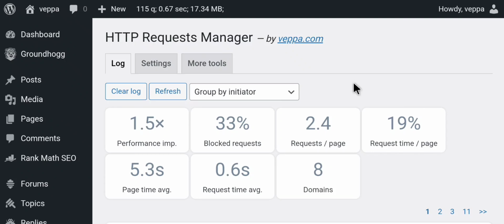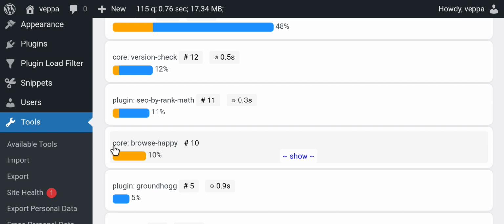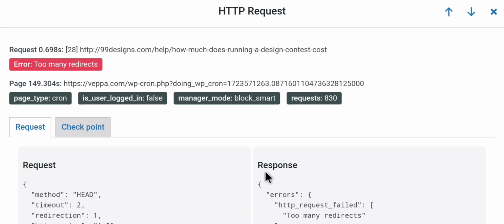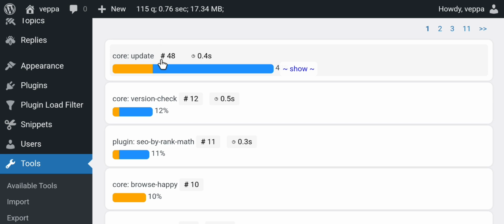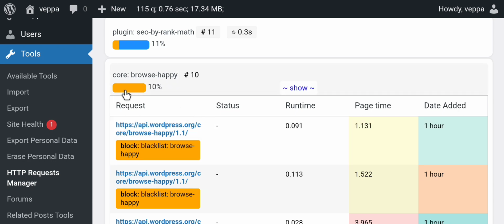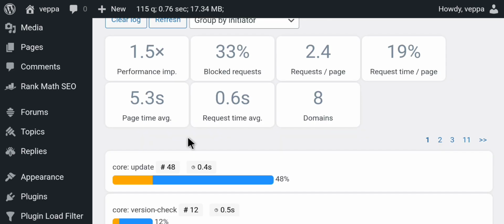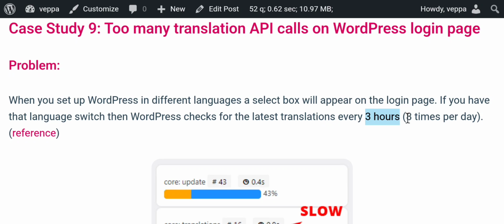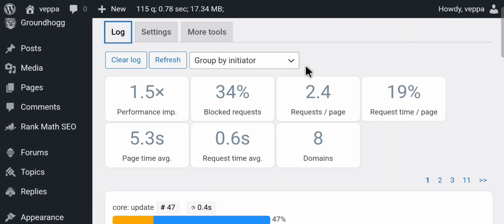Improve External Request by WordPress Core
HTTP Requests Manager logs and optimizes WP_HTTP external requests  in WordPress.
A brand new WordPress website without any plugins can be slow because of External Requests.
Group external requests by WordPress Core features to find areas that can be improved.

Here are the most common External Requests by WordPress Core:
— Update check
— Starting Cron job
— Health check
— Browse happy check
— Serve happy check
— Viewing plugin info
— Version check for server software
— Download plugin updates
— Translation check
— Enclosure check
— Pingbacks
— oEmbed

Some of them are optimized by this plugin in "Smart block" operation mode.

Other external requests like "translation check" can be disabled using other specific plugins.

Contents:
0:00 Intro
0:54 Core requests grouped by function
1:17 Core: Server software version check
1:47 Core: Browse-happy check
2:21 Core: Plugin info requests
2:54 Core: Health check
3:06 Core: Download file requests
3:22 Core: Pingback & enclosure check requests
3:48 View the external request details
4:36 Clean WordPress website can be slow because of External Requests
6:42 "Smart block" optimizes WordPress external requests
10:31 Optimize WordPress translation API request usage